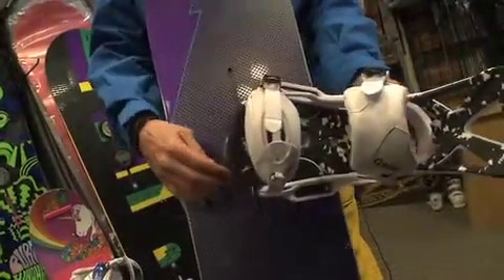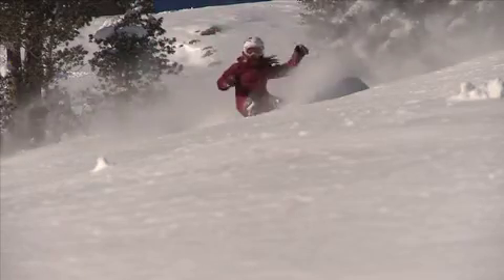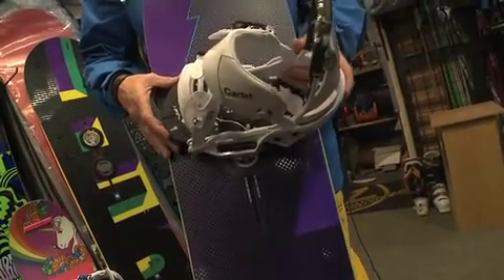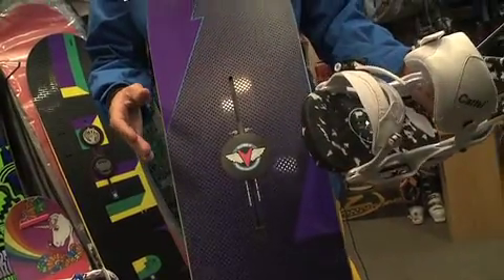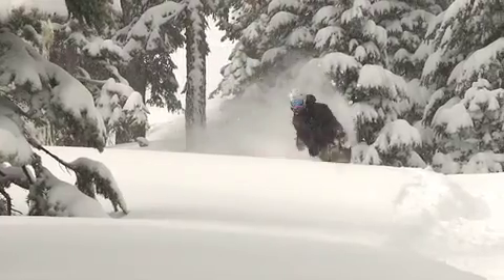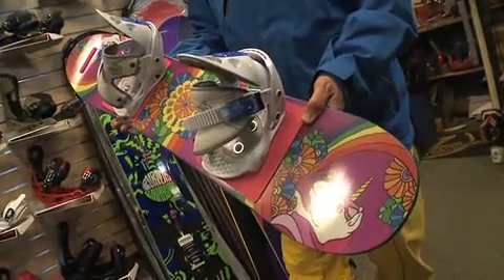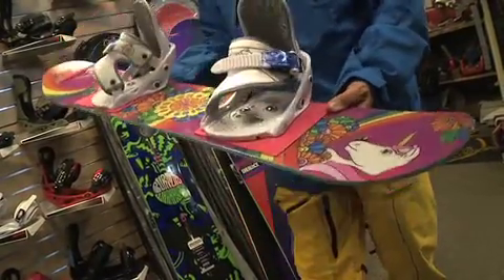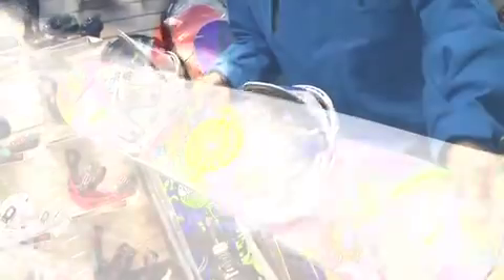kms burton piece 1 12